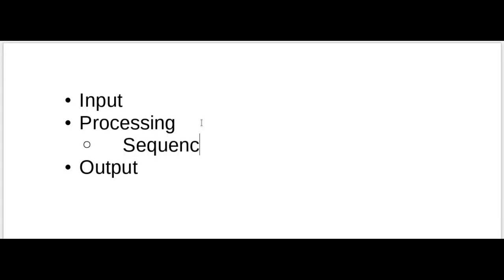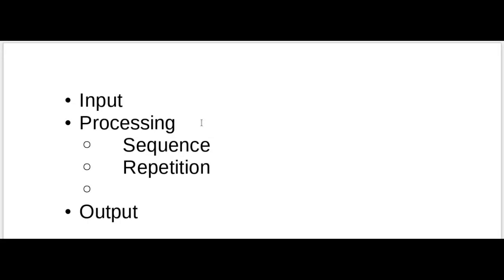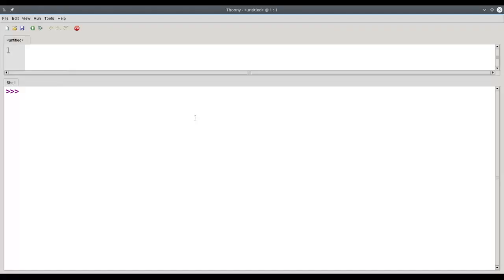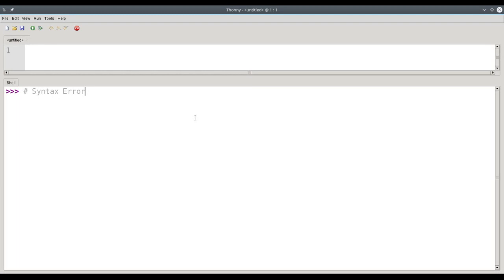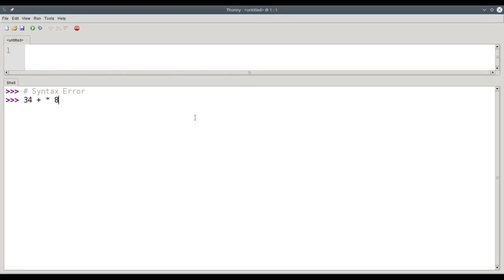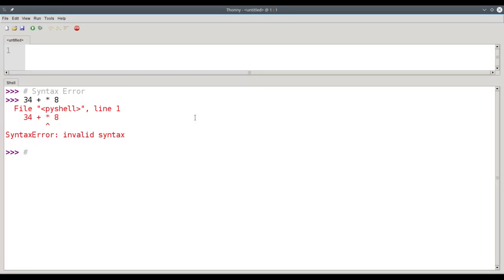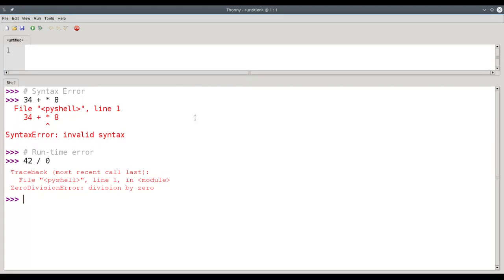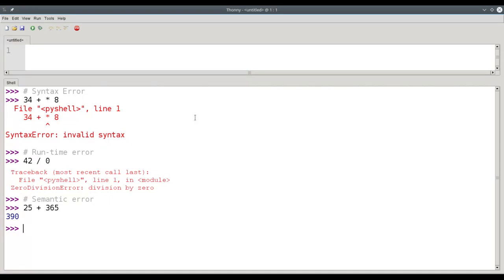Chapter 1: Program Structure and Types of Errors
This is a mini-lecture to accompany Chapter 1 in the book: “How to Think Like a Computer Scientist”